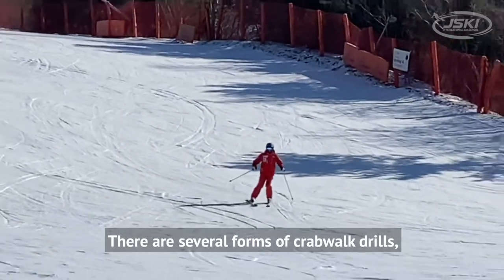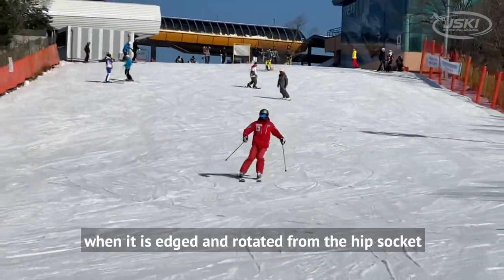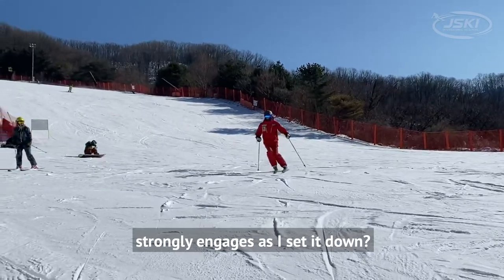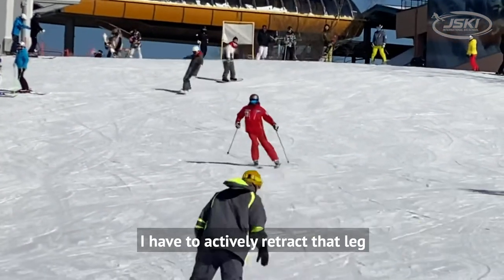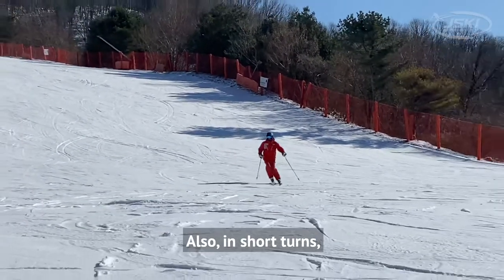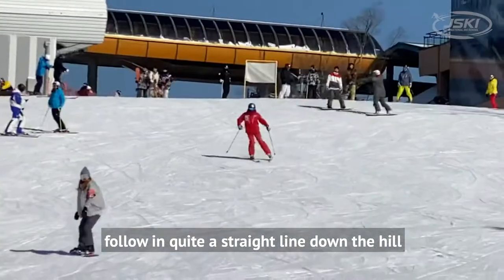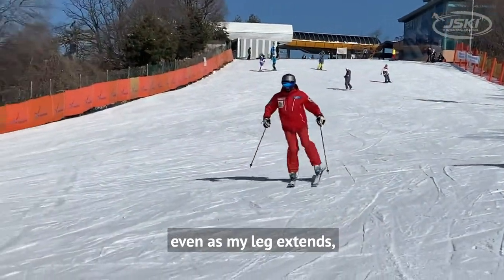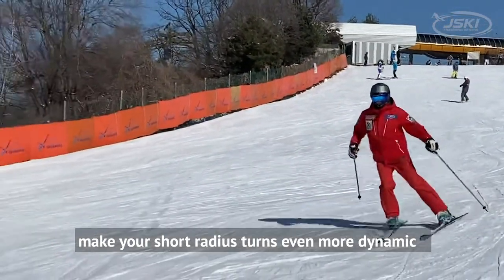Fun Ski Drills: CrabWalk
Crab walk

There are several forms of crabwalk drills, and the one I’m doing in this video will help you feel how your ski reacts when it is edged and rotated from the hip socket.  See how I extend and rotate the lifted ski so that its inside edge strongly engages as I set it down?  That ski shoots back underneath me as soon as it touches the snow.  I have to actively retract that leg and get ready to extend and rotate the leg on the other side.  Being able to engage the edge and then manage the resulting pressure is particularly important for short radius turns.

Also, in short turns, you need to let your center of mass follow in quite a straight line down the hill.  You can see that my body, from the top of my hip sockets, keeps coming directly toward the camera even as my leg extends, and edge engages.  The various forms of crabwalk drill will help make your short radius turns more dynamic.

By instructor Greg!~

❄️Why JSKI?

1. Lessons are provided in English/Chinese
2. Free video shooting service
3. Professional ski lesson & customer service
4. Friendly and realiable instructors! ⛷